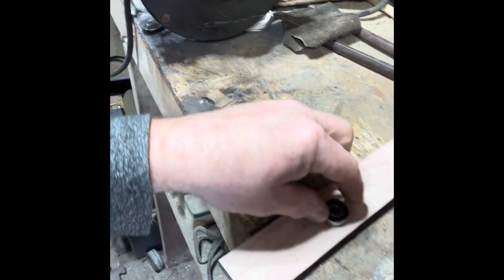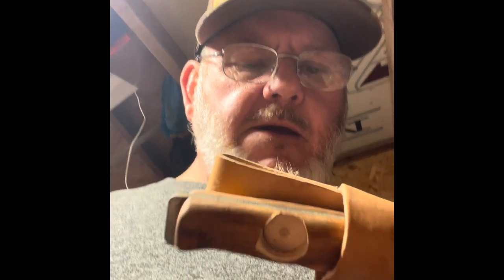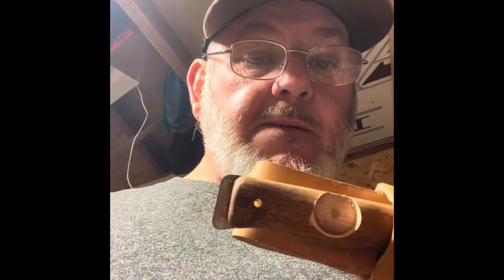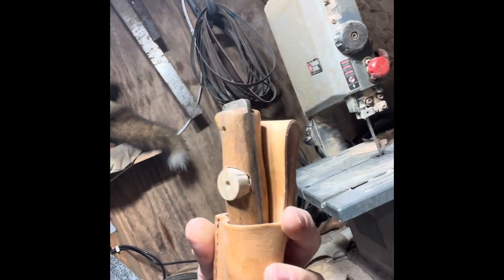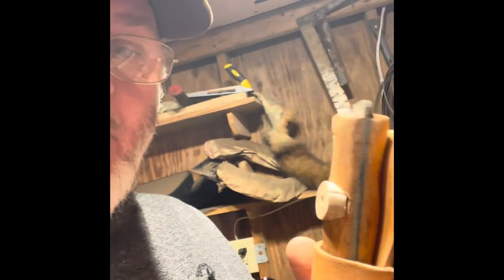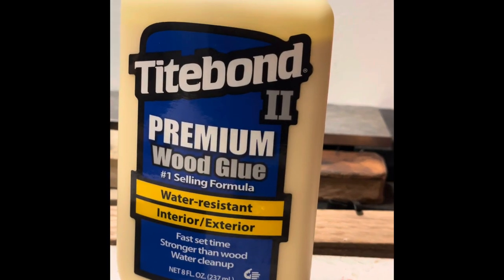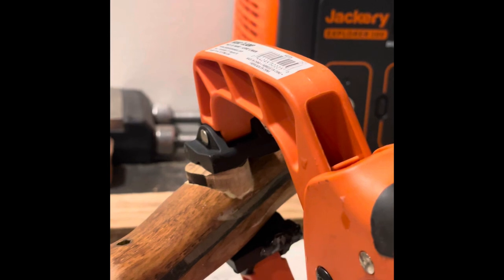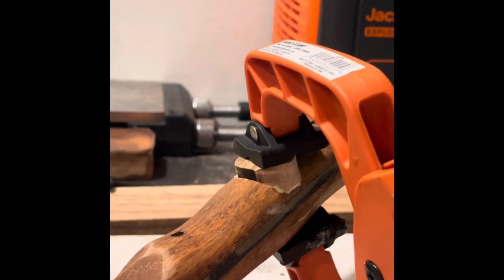Failure to fix on knife handle